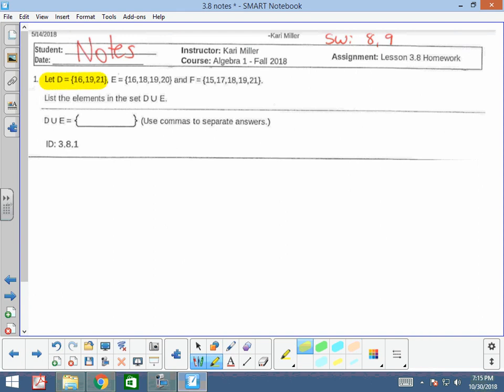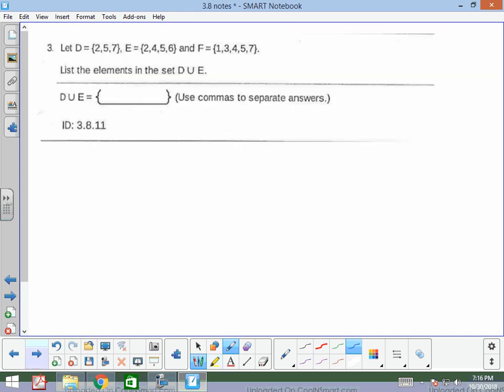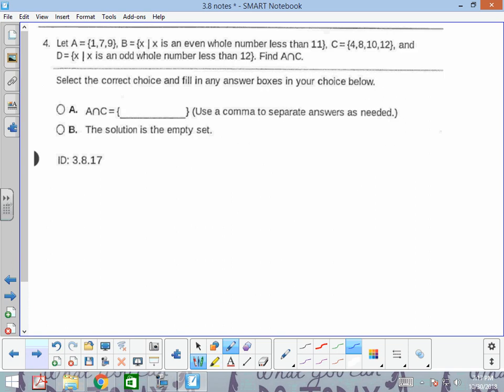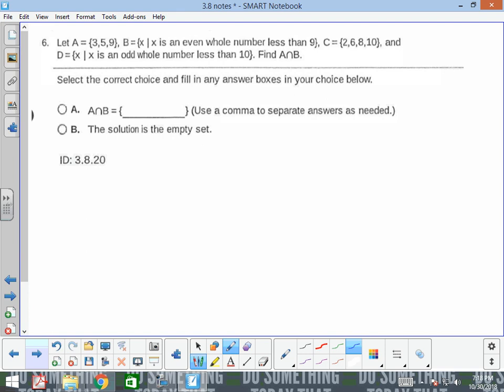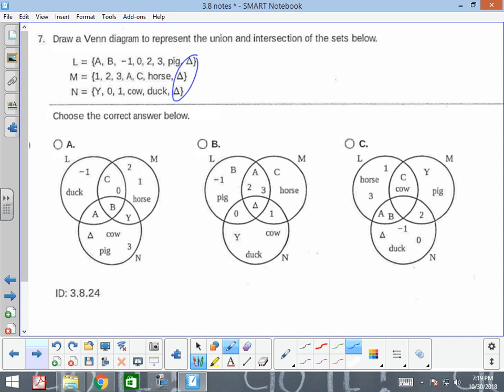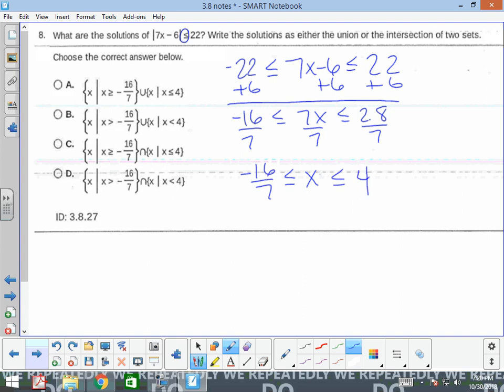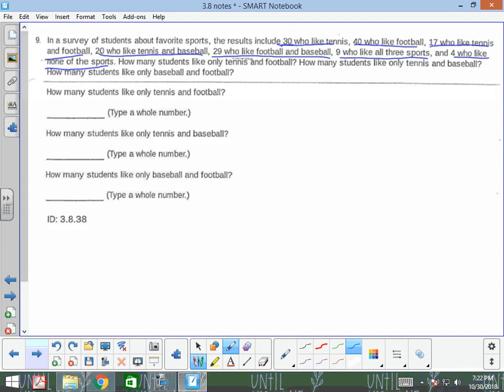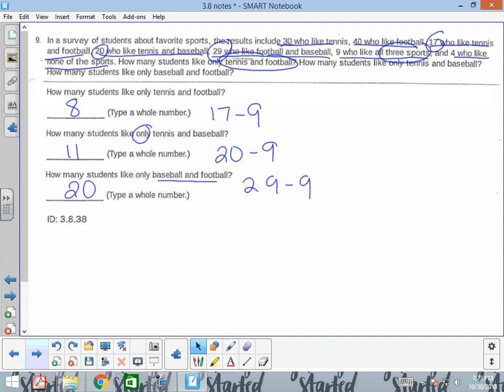3 8 Notes & Examples Video #2